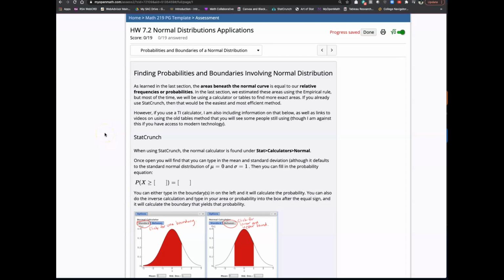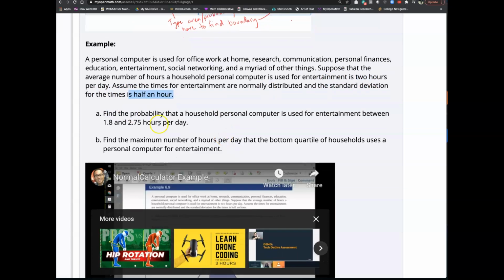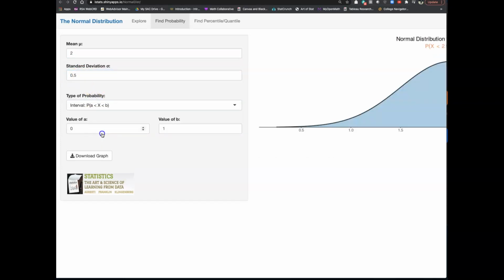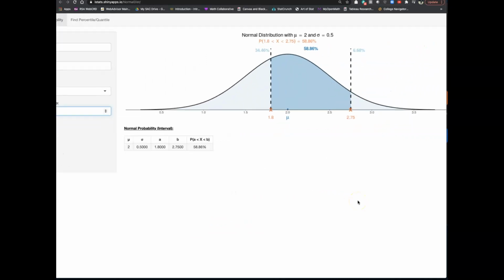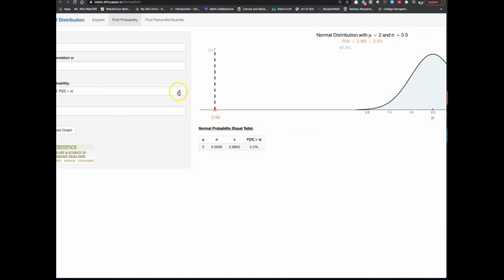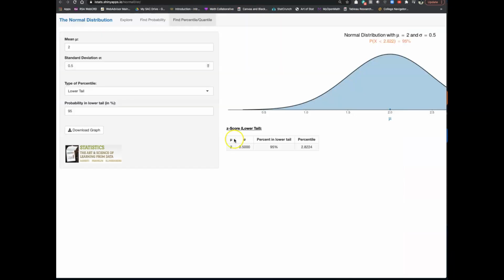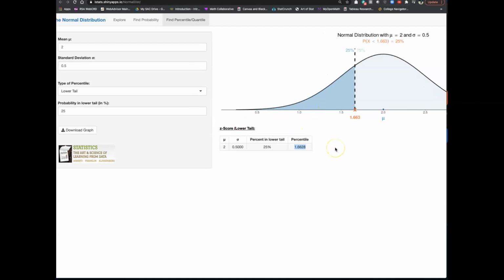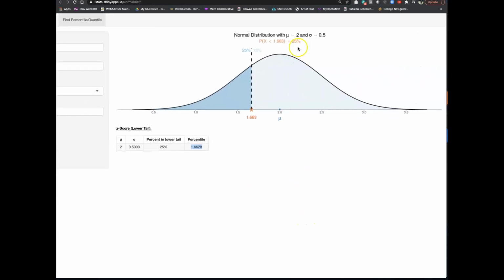Normal Calculator - Probabbilities and Quartiles